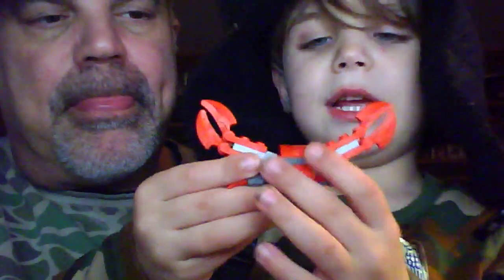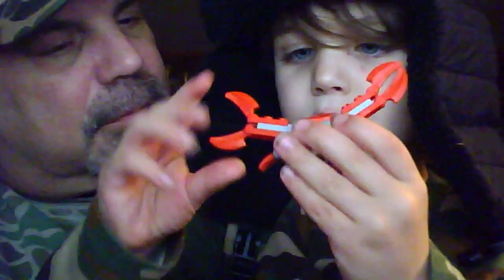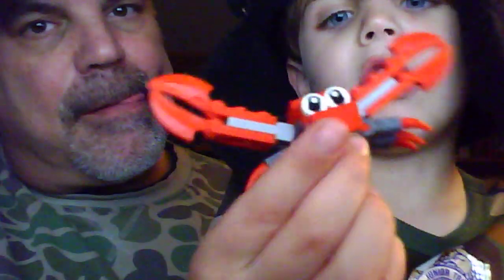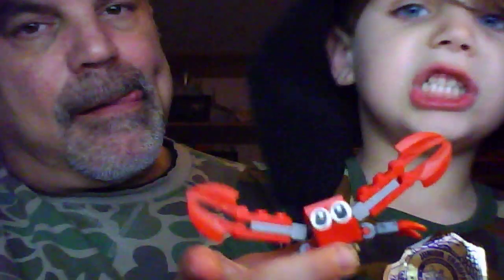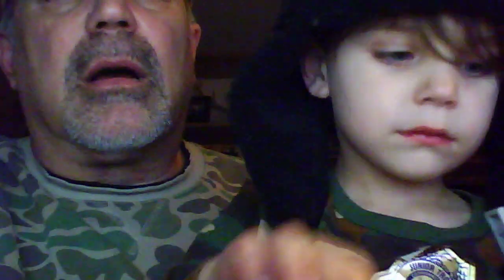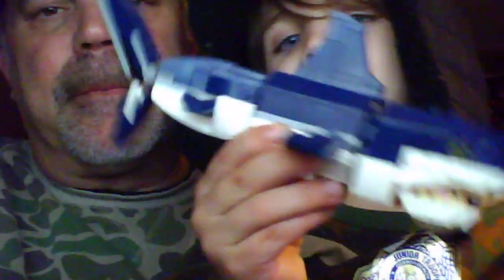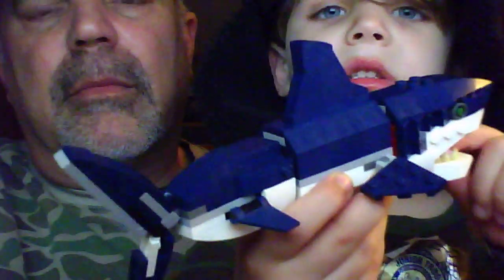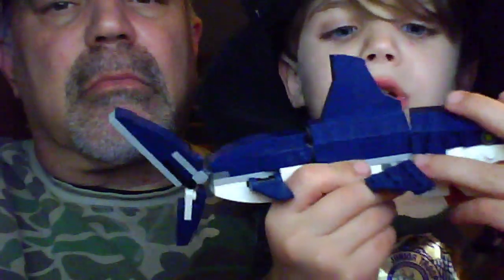Lego Crab and Shark and Fly Tying stuff with Mark Males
Doing Stuff with Mark Males - Episode 1